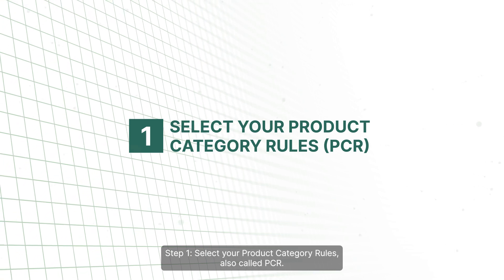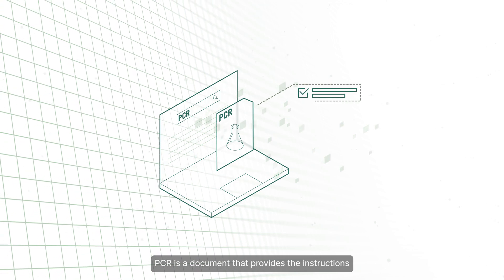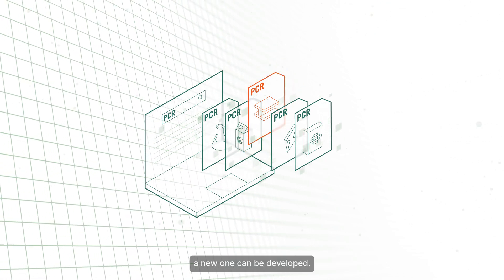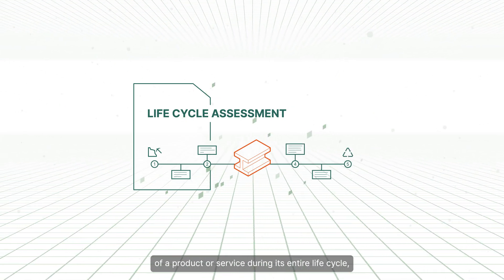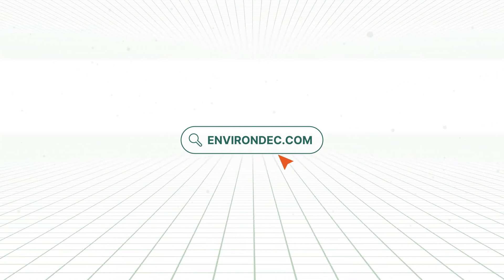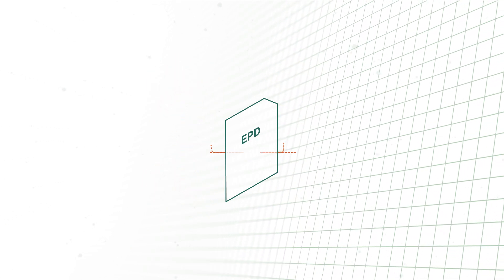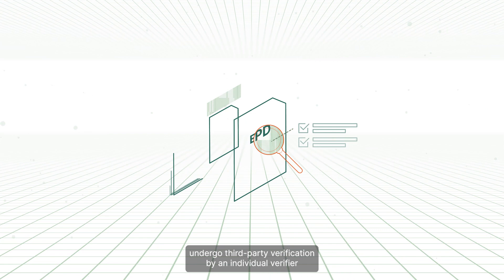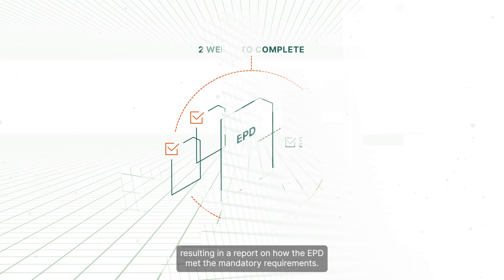What is an EPD and how is it made?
An infographics video from The International EPD System describing what an Environmental Product Declaration (EPD) is and how it's created.